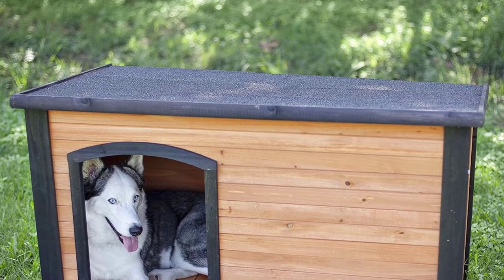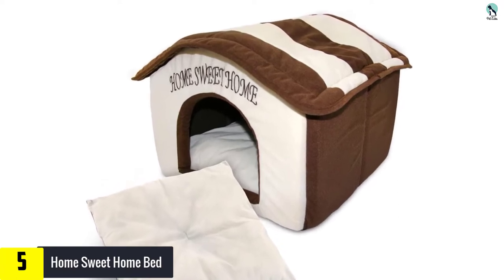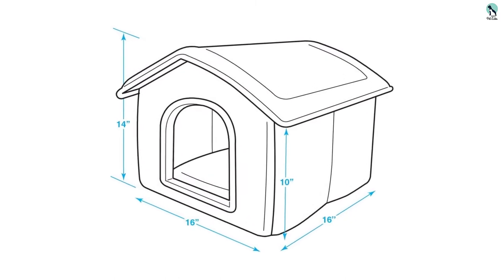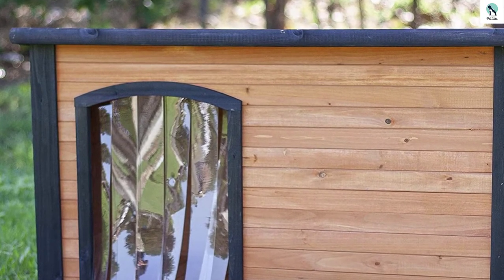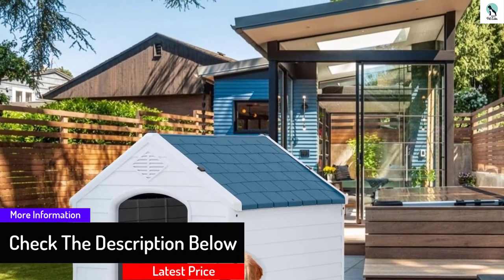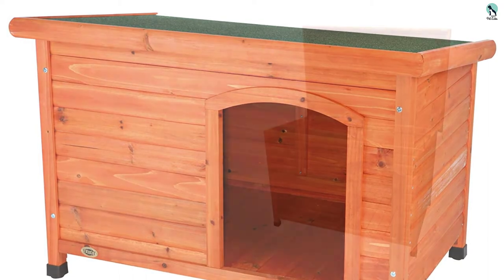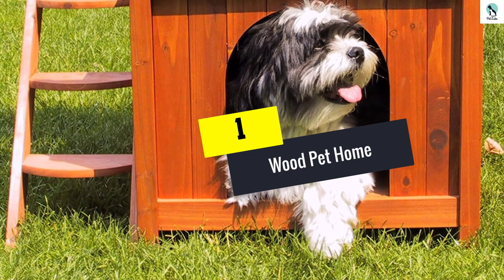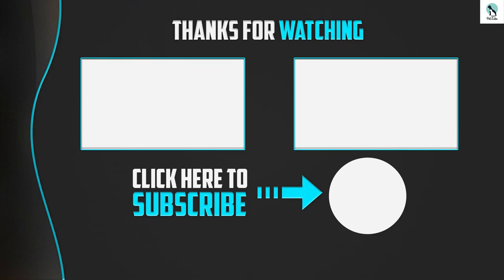✅ Top 5 Best Dog Houses In 2024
▶️ 5. Home Sweet Home Bed

▶️ 4.  Extreme Log Cabin For Pets

▶️ 3. Dog House Big Dog House Plastic Dog Houses

▶️ 2.  Dog Club House

▶️ 1. Wood Pet Home

Best_Dog_HousesCopyright Issue:- The footage in our videos was Make as educational material/promotional. If you find any of your copyrighted material in this video, please leave us a message so we can resolve the issue or notify me via YouTube comments or email.